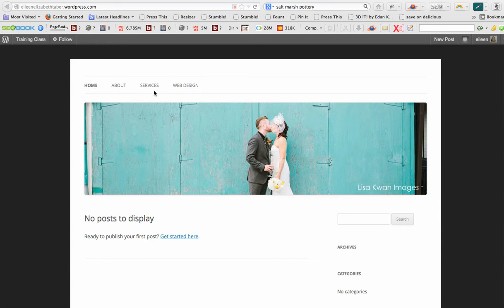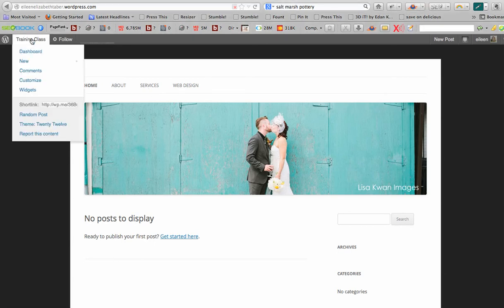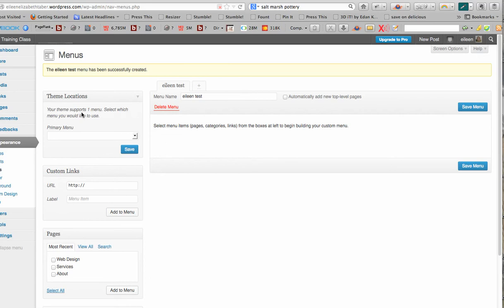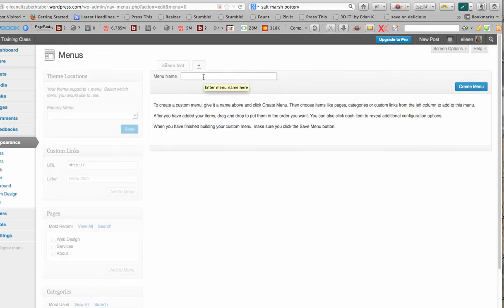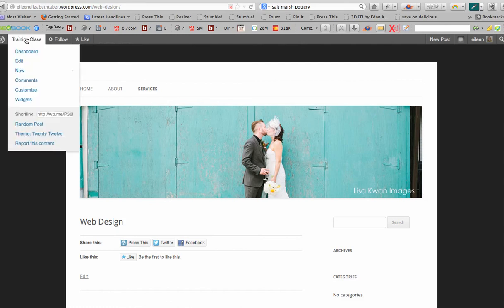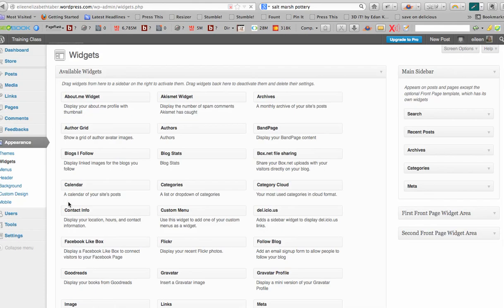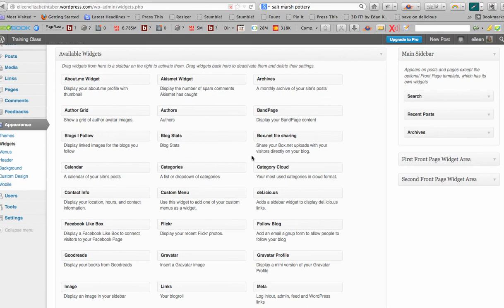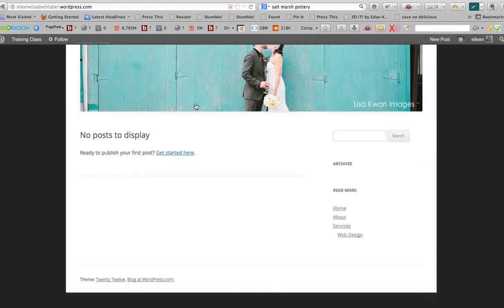Custom Menus WordPress 2012 Theme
How to use your custom menu with the WordPress 2012 theme.  You can create child pages and also put custom menus in Widgets (for your sidebars).  Created for the Elizabeth Taber Library by Eileen Lonergan.